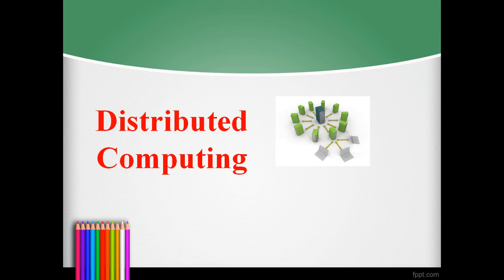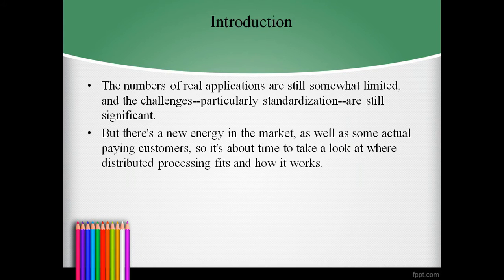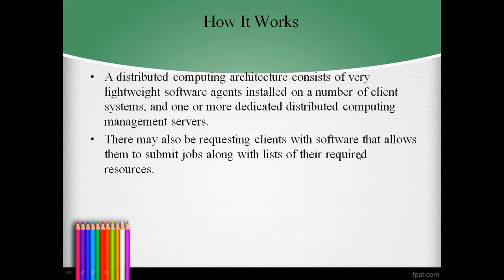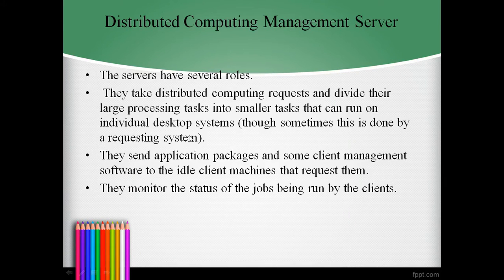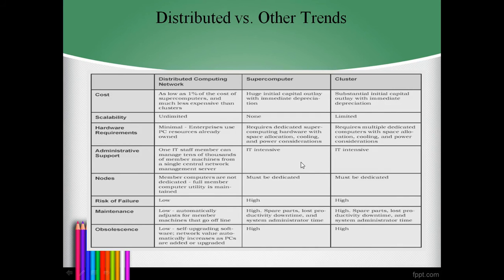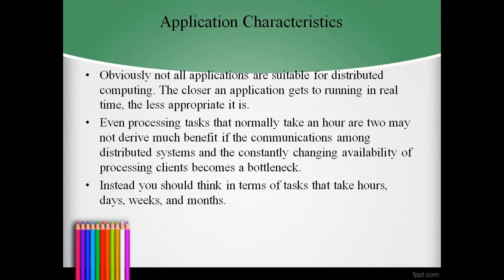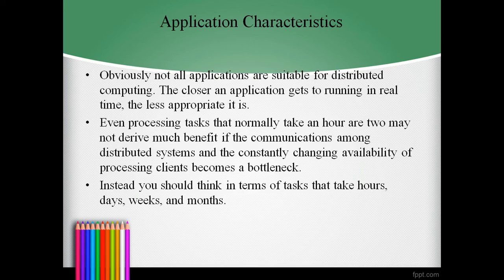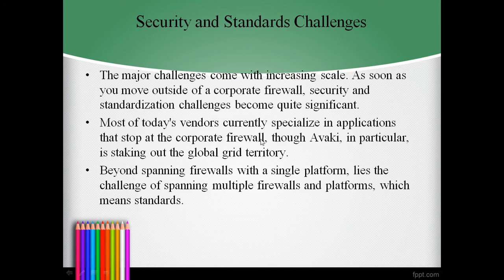DISTRIBUTED COMPUTING INTRODUCTION|DISTRIBUTED COMPUTING Explained